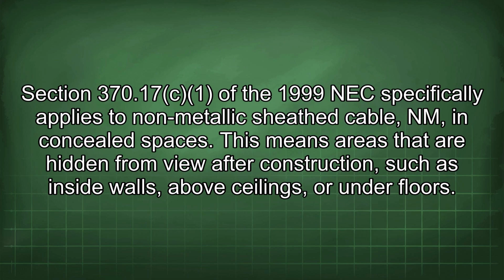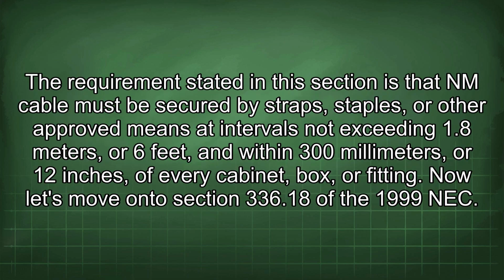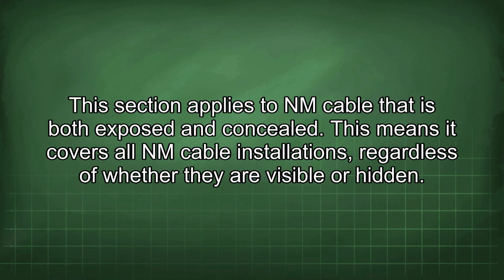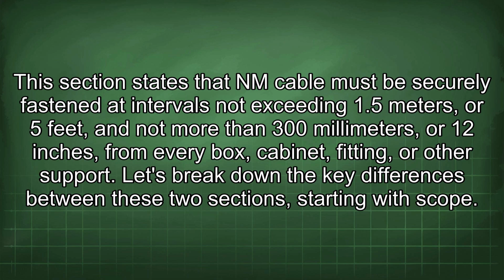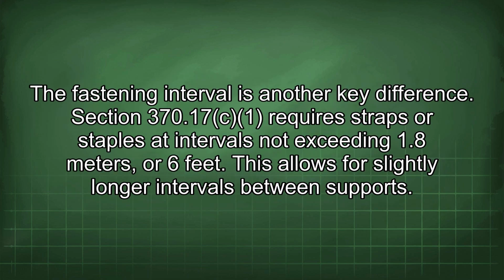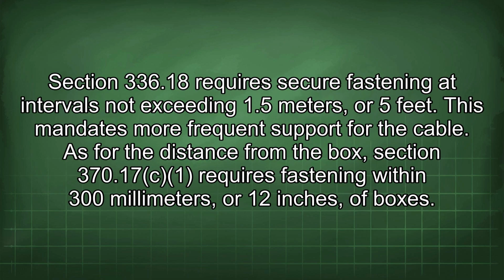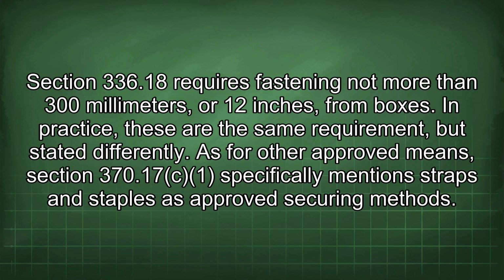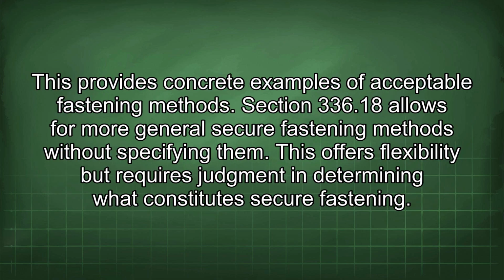NEC 1999 NM Cable Securing Differences Explained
Understand the differences between 1999 NEC 370.17(c)(1) and 336.18 for securing non-metallic sheathed cable (NM). This video clarifies scope, fastening intervals, and approved methods. Learn the code requirements for both concealed and exposed NM cable installations.